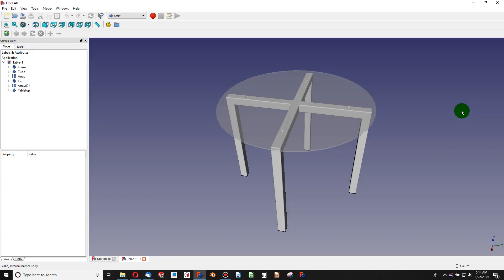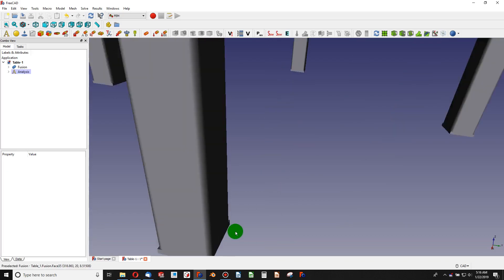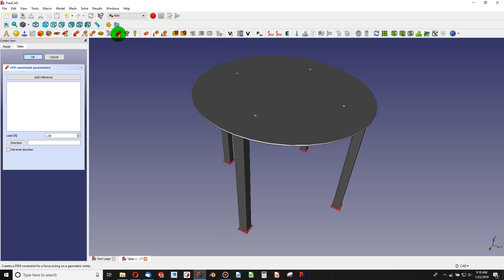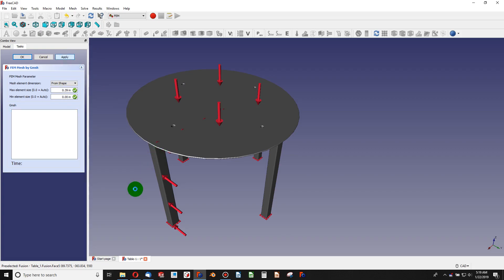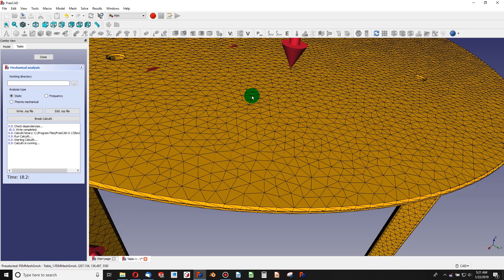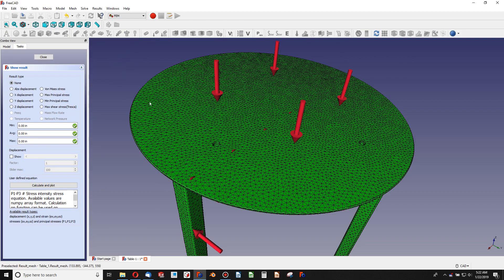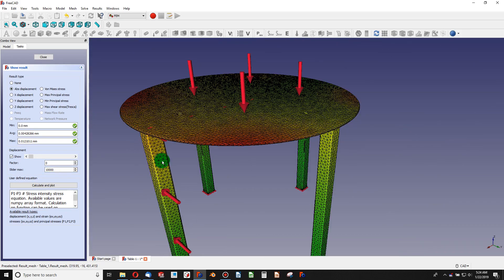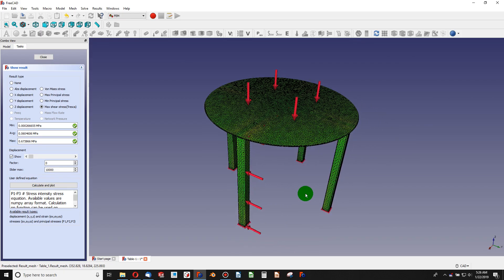How To Use FreeCAD FEM |JOKO ENGINEERING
Questions?

This is done in FreeCAD Version 0.18